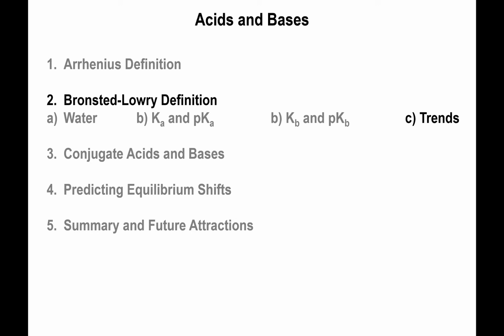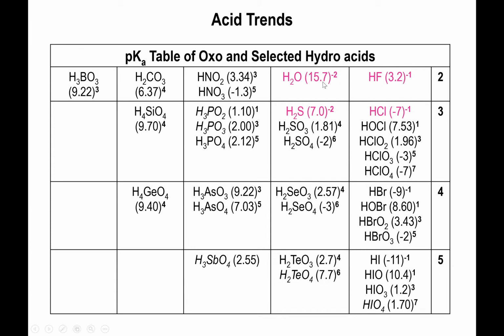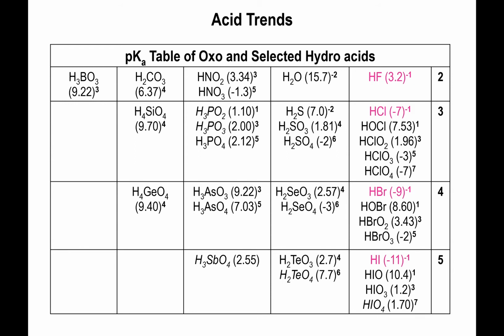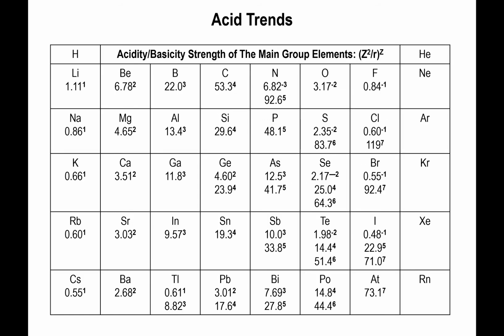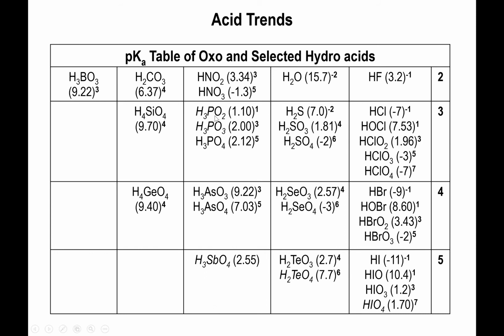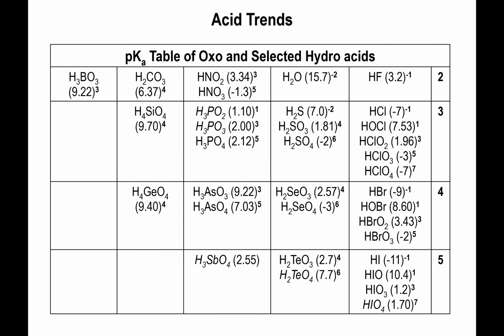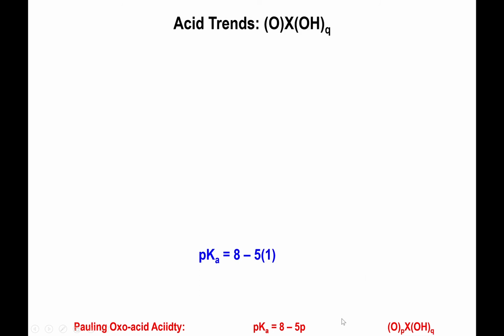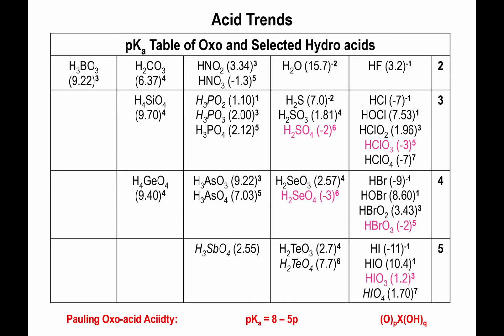Lec7 - Periodic Acidic Trends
In this video we briefly go over the periodic trends of acidity for binary and polyatomic acids. We also introduce the Pauling equation for approximating the pKa of oxy-acids.